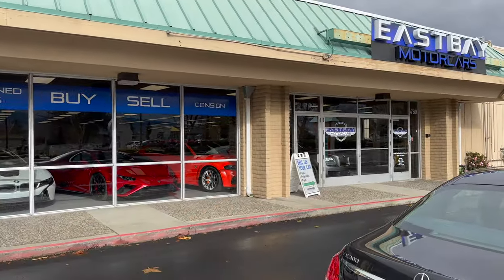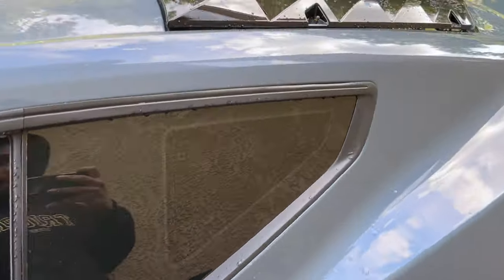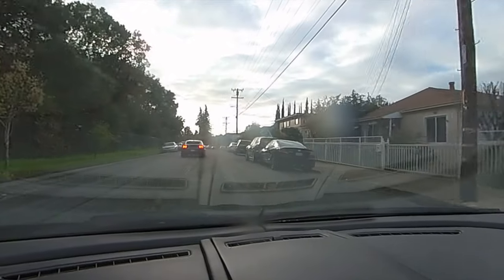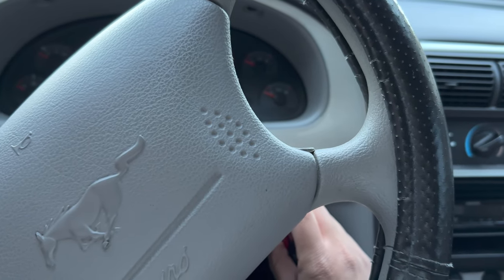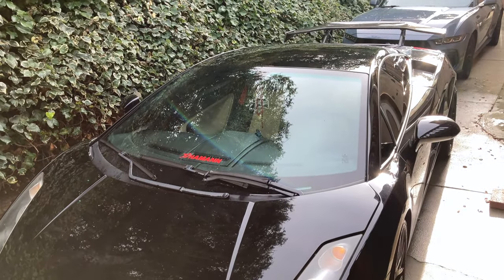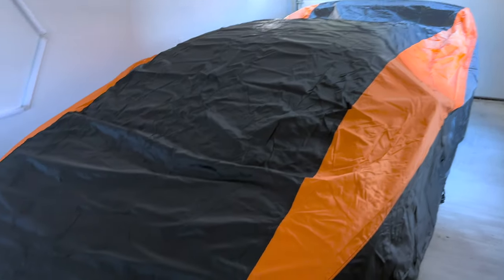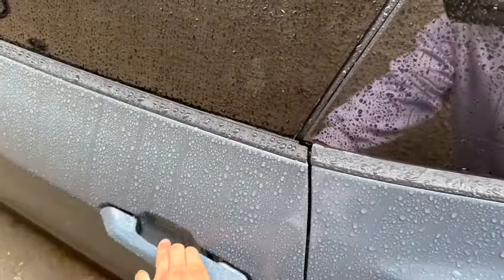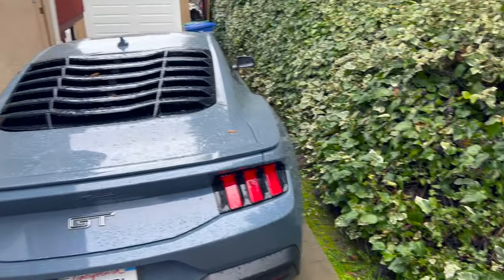LAMBORGHINI GOES INTO STORAGE | Huracan is Coming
Welcome Back TEAM TEE!

More videos are coming! I currently own a 2004 Ford Mustang, 2007 Lamborghini Gallardo, and 2018 BMW M5! Join the journey of these cars, including builds, daily ownership, stories and more!

Personal Instagram : @teezeel
Race car page: @71racecars